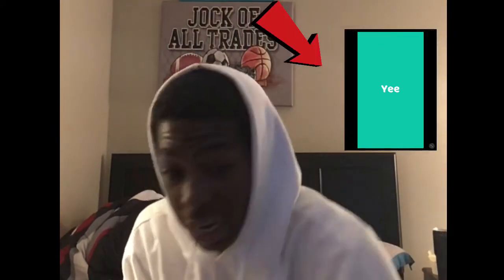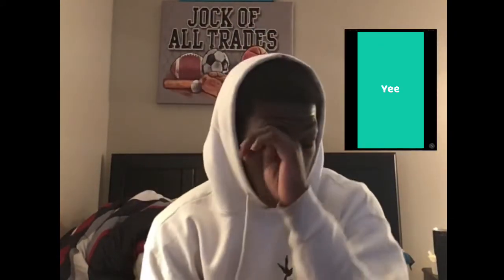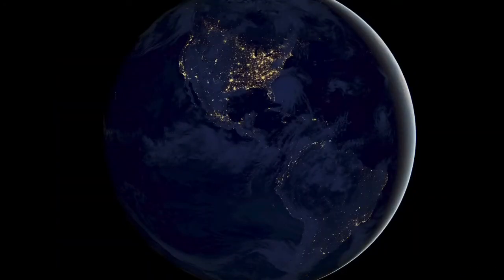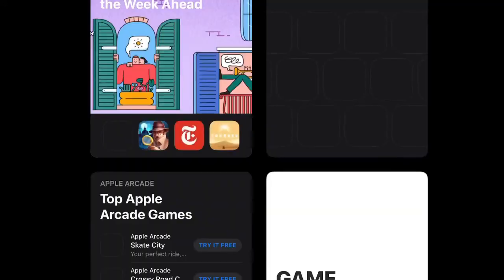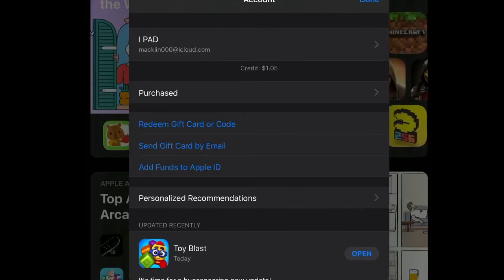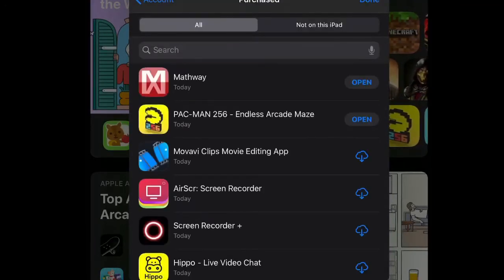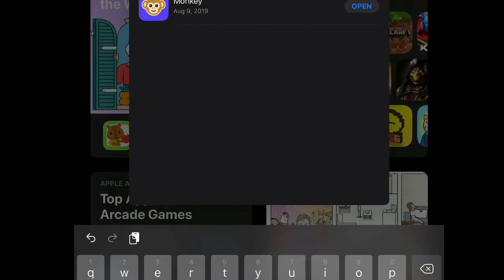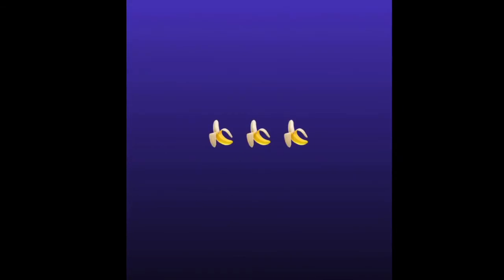HOW TO DOWNLOAD MONKEY APP IN 2020 (EXTREMELY EASY)